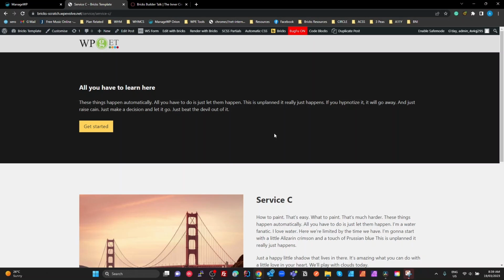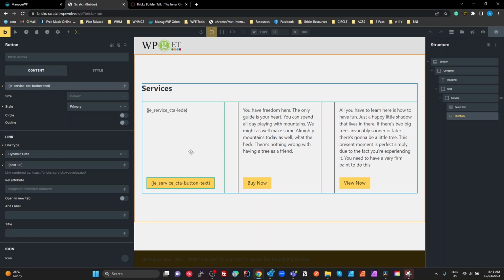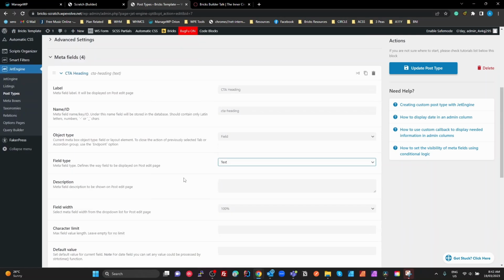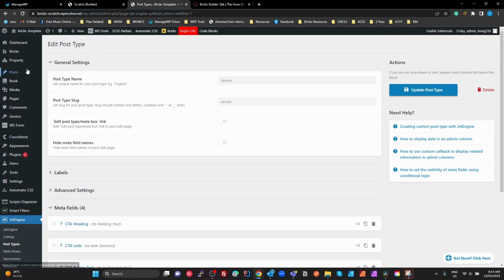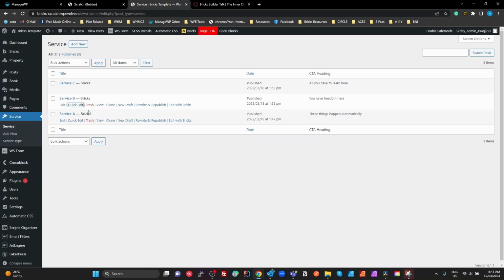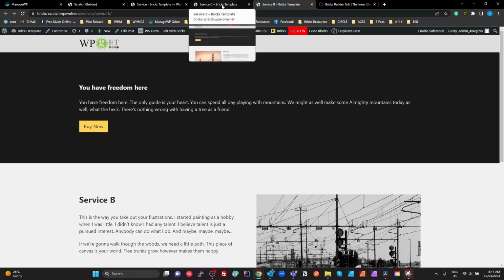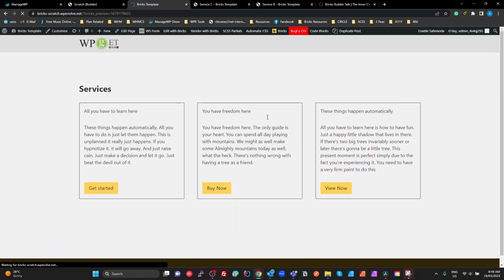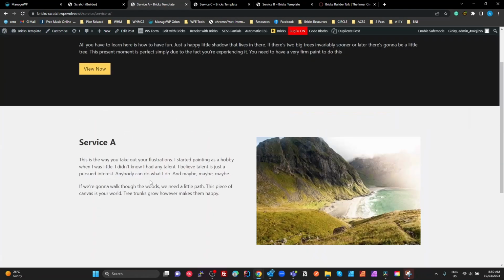PART 2 - How to Render Custom Post Type Content in Post Single Templates - Dynamic Data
I was asked, "How can you use dynamic data on the Section Templates for the Post Single?". It is actually very simple. This video shows how.

I use my favorite, JetEngine, you use whatever you like to create Meta Fields, the concept is the same.